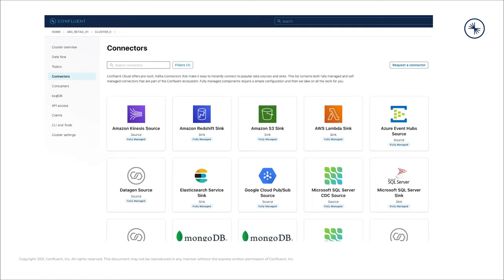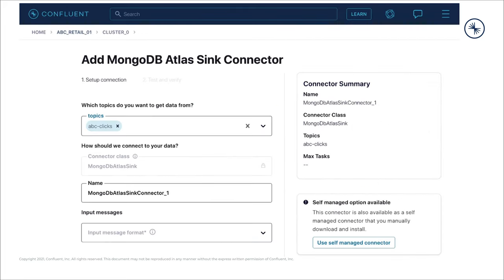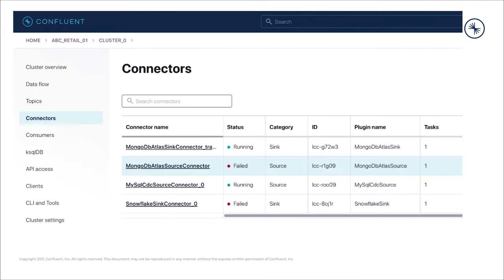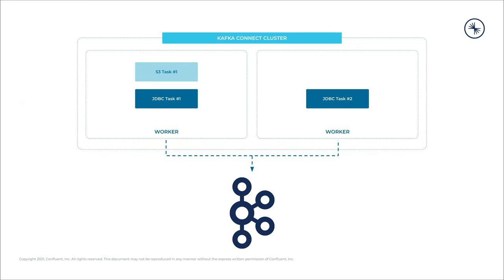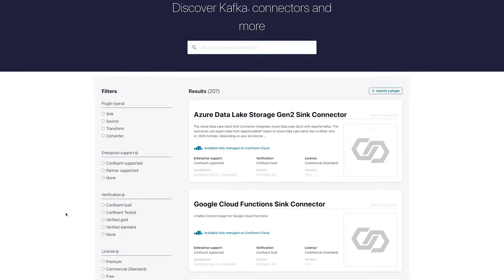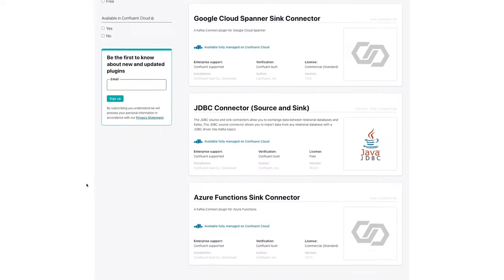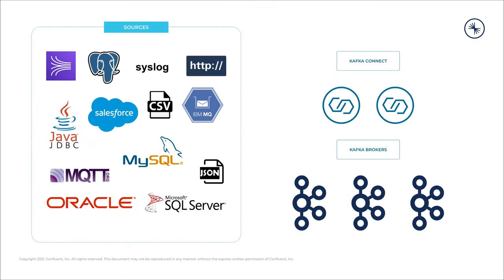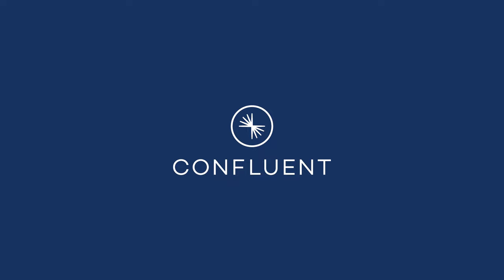Data Pipelines: Integrate Kafka with External Systems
| Kafka Connect is a distributed system for reliable and high-performance integration between Apache Kafka® and external systems. With hundreds of source and sink connectors for cloud data warehouses and object stores, RDBMS, NoSQL stores, and more, Kafka Connect is the best way to do integration with Apache Kafka. Follow along as Tim Berglund (Senior Director of Developer Experience, Confluent) covers all of this in detail.

► 4 Steps to Creating Apache Kafka Connectors with the Kafka Connect API